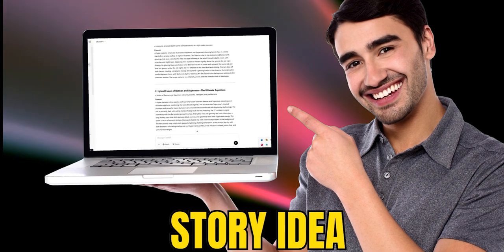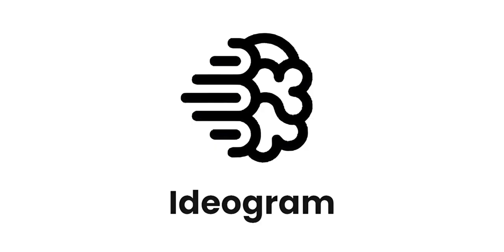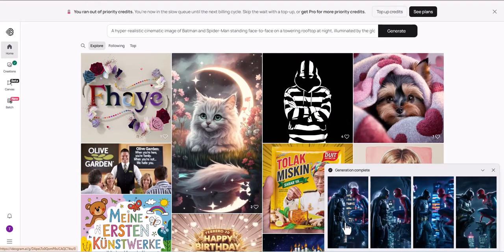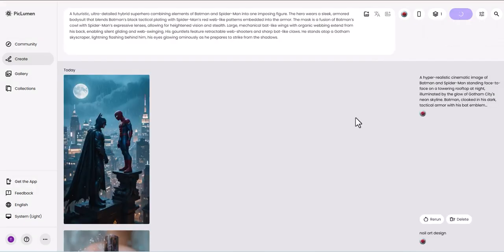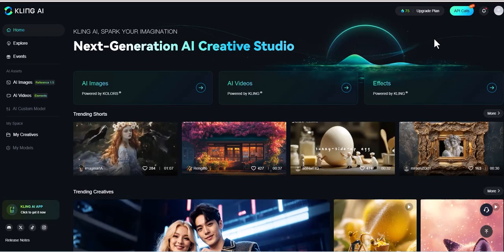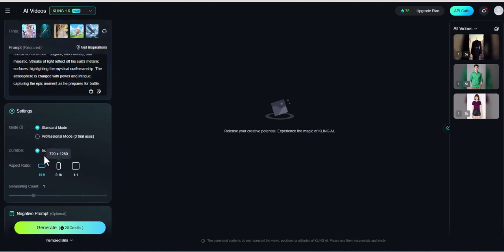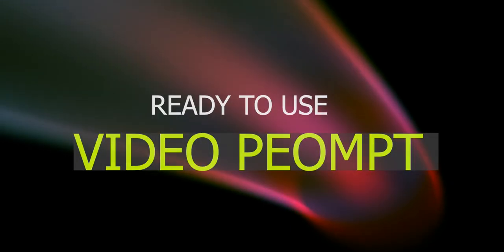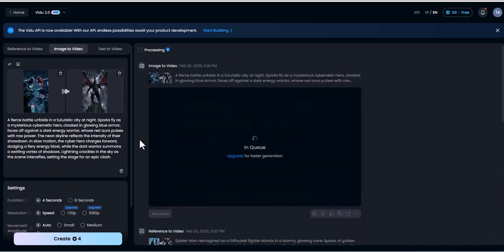How To Create Trending AI Superhero Reels Using 2 FREE AI | Faceless AI Video Generate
Want to create viral AI superhero reels without showing your face? In this tutorial, I’ll show you how to generate high-quality AI superhero videos using 2 FREE AI tools—Piclumen and Kling AI! These tools let you create cinematic AI superhero animations with zero editing skills.

🔥 The AI Tools You Need:
✅ Piclumen – Generate stunning AI superhero images in seconds.
✅ Kling AI – Convert images into dynamic AI videos for Instagram Reels, TikTok, and YouTube Shorts.

In just a few minutes, you’ll learn how to make AI superhero videos and start creating trending faceless AI content for social media. If you’re into AI-generated video content, this is your chance to go viral!